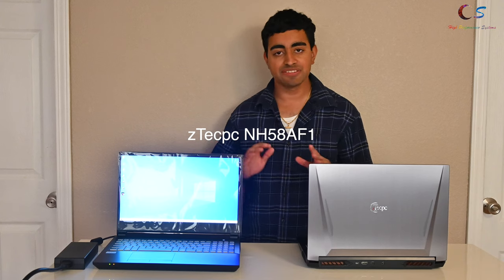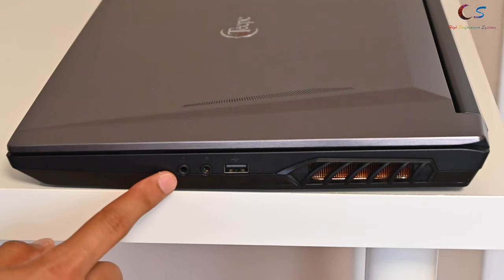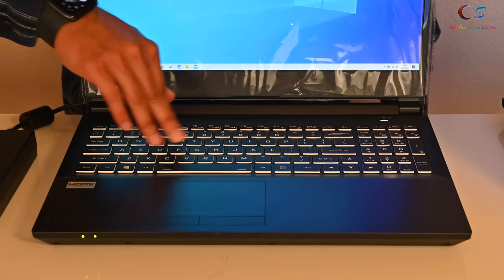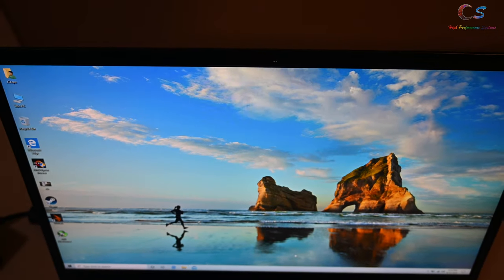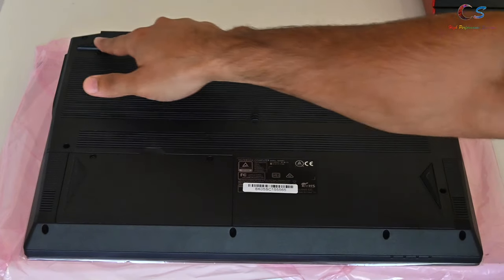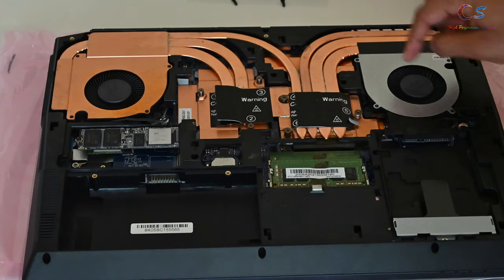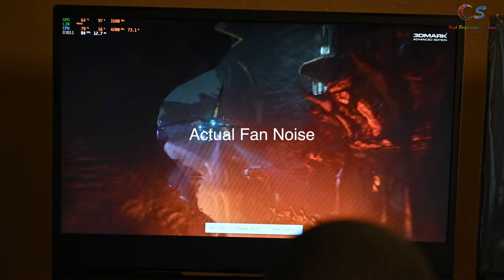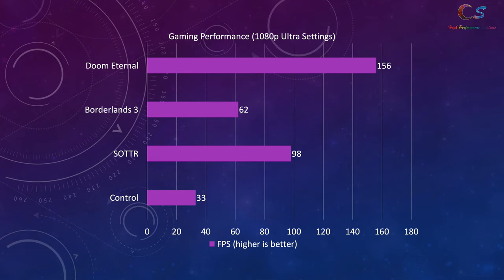zTecpc (Clevo) NH58AF1 Review (AMD Ryzen 3950X in a Laptop!)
zTecpc (Clevo) NH58AF1 aka XMG Apex 15 aka Origin Eon15X aka Eurocom NightSky ARX15 review.

Spec:
AMD Ryzen 3950X CPU
16GB DDR4 3200Mhz
NVIDIA GeForce RTX 2070 (Notebook Refresh)
1TB SSD
1080p 15.6" 144Hz Display
230W PSU

Time stamps:
0:00 Intro
0:25 Design
0:40 Ports
1:21 KB/Touchpad
2:05 Display
2:30 Sound
3:20 Webcam
3:34 Bottom Panel
4:09 Benchmarks
4:35 Fan Noise
5:32 Gaming Performance/Temps
6:56 Battery Life
7:20 Conclusion